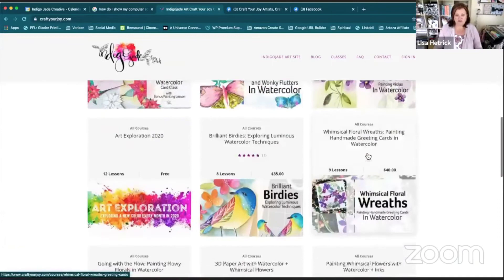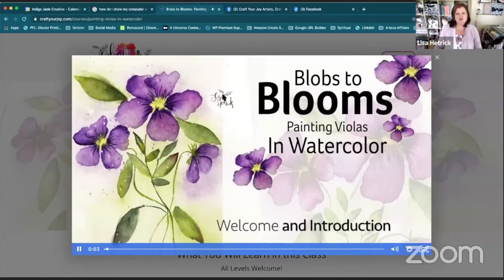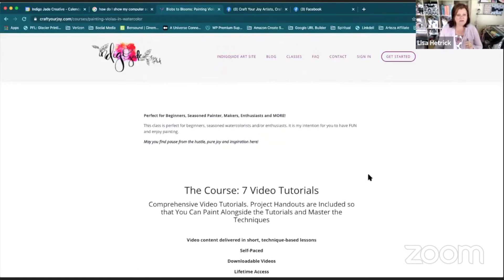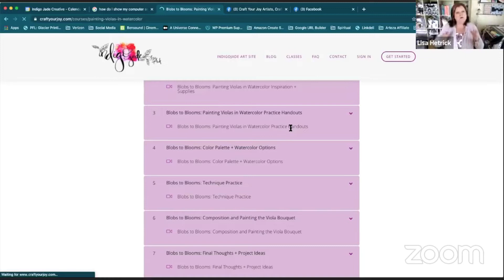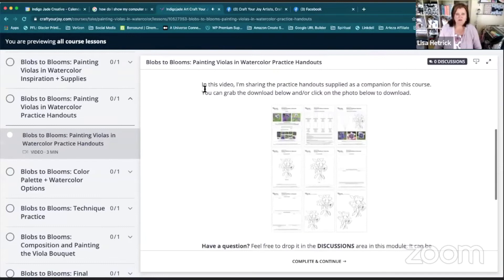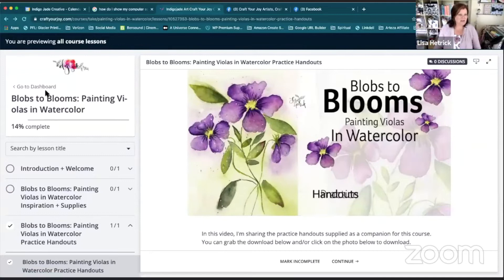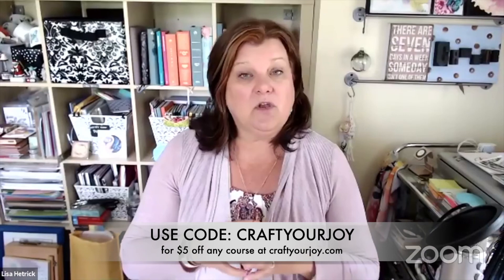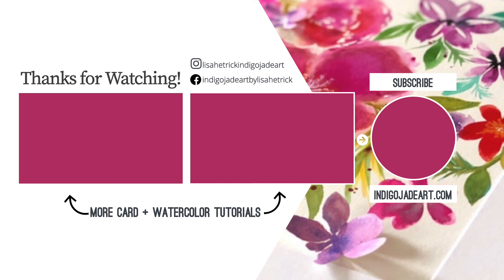Let's TOUR! The Craft Your Joy Online Classroom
Hi Friends! Thanks so much for stopping by. I’m so grateful you’re here. In this video, I'm sharing a LIVE Replay TOUR of my online watercolor classroom, Craft Your Joy. I'd love for you to join me.

Tutorials, specials, new releases, NEW CLASSES, and more right in your inbox. Freebies are shared monthly.